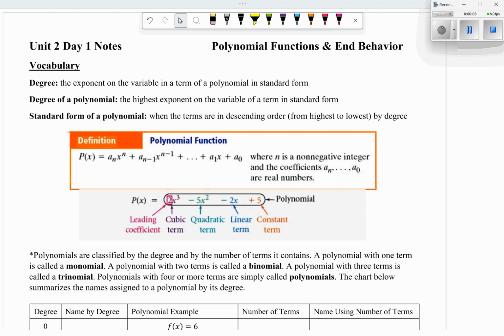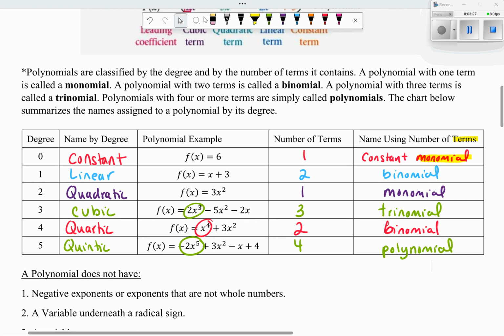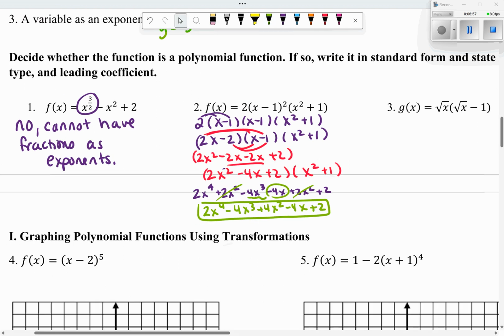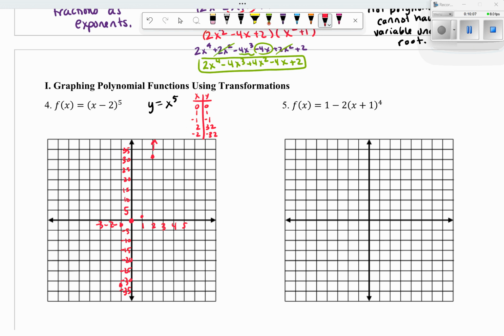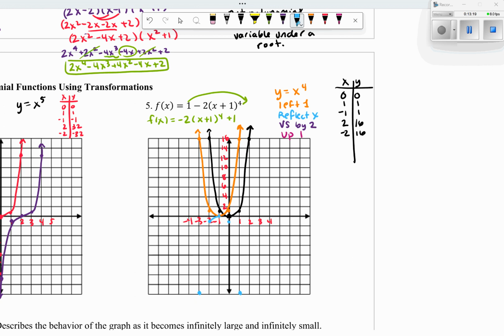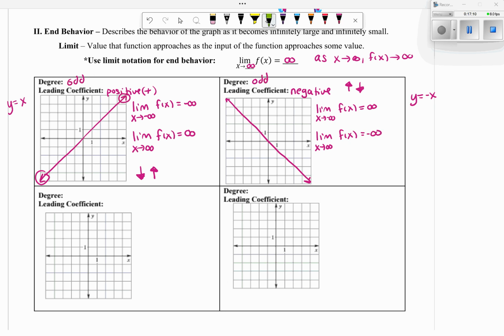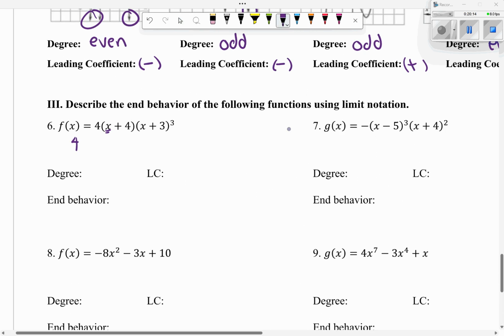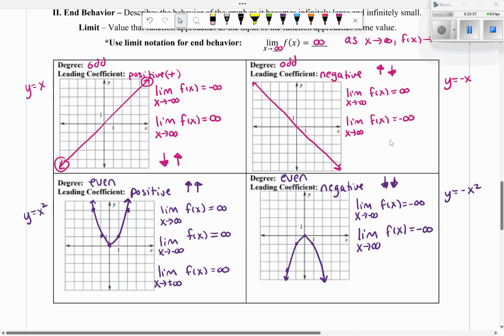Polynomial Functions & End Behavior